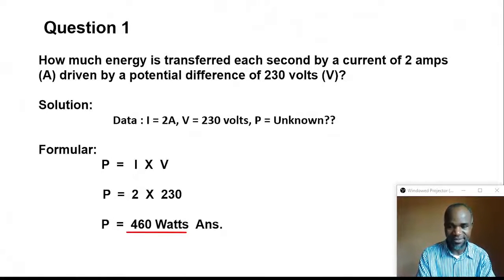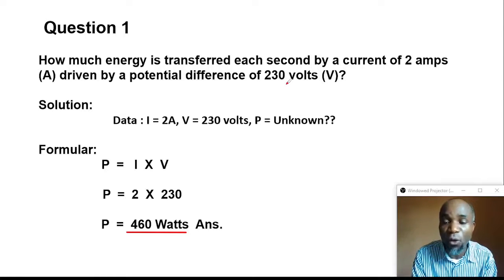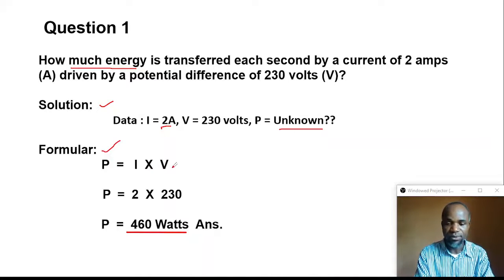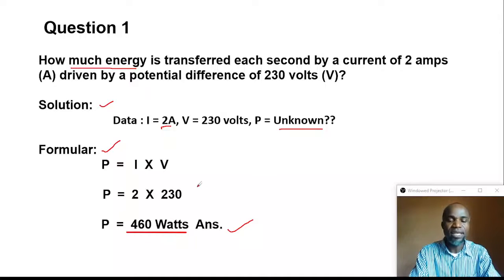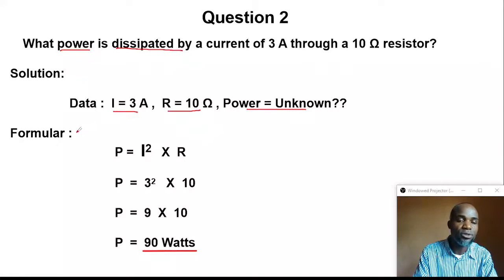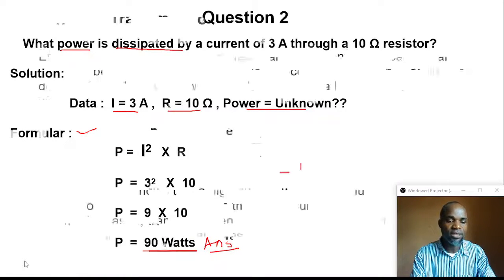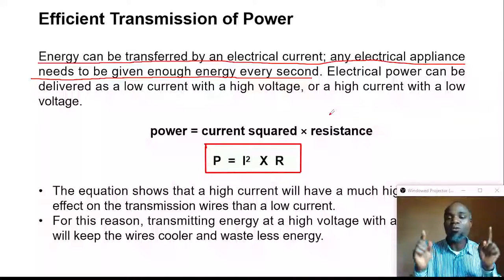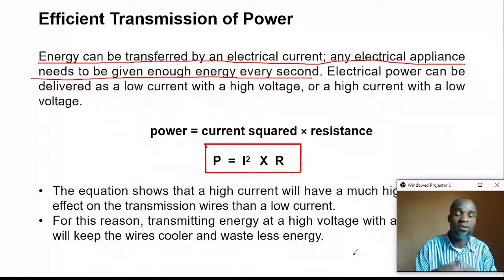Power in an Electric Circuit